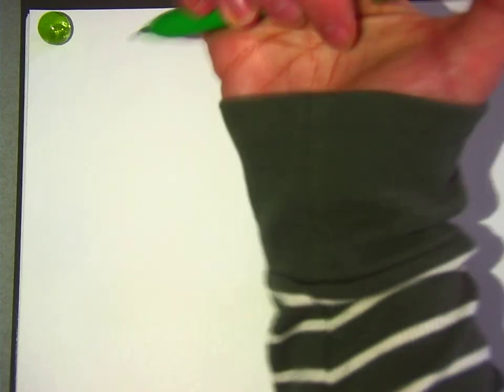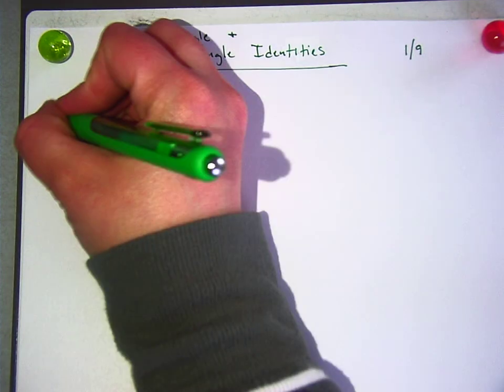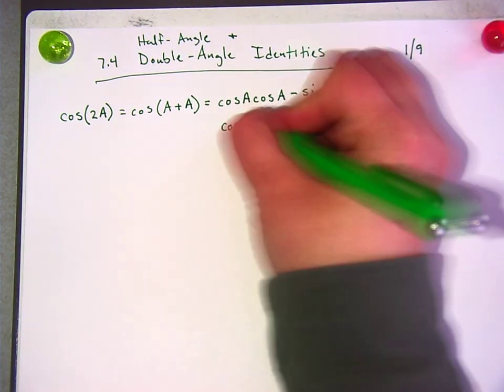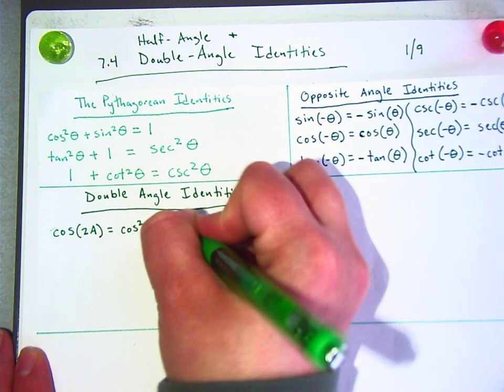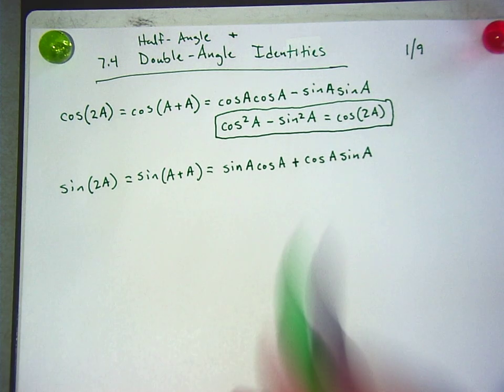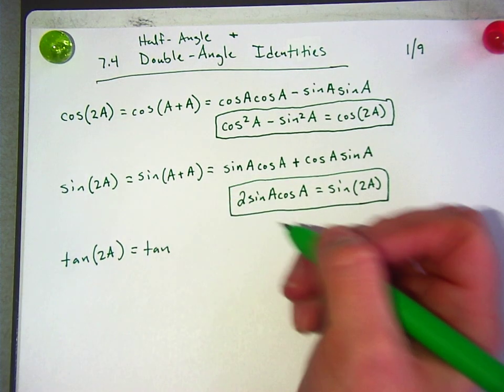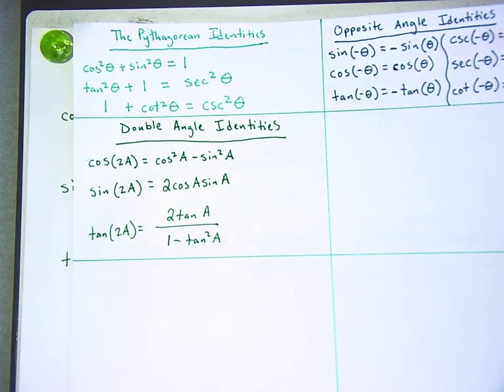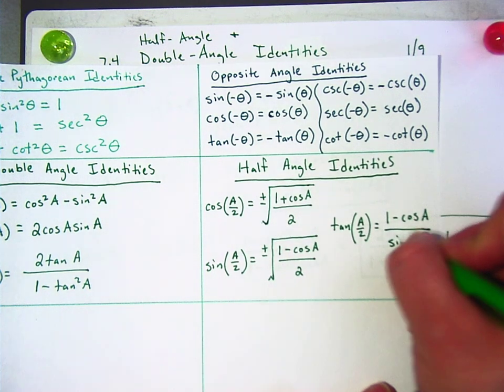Advanced Math 1/9 (Part 1)